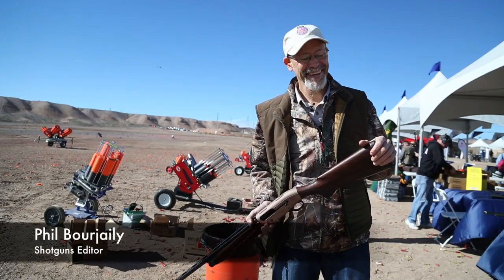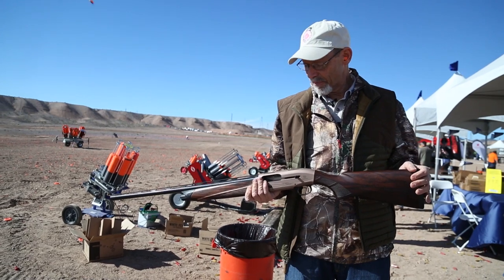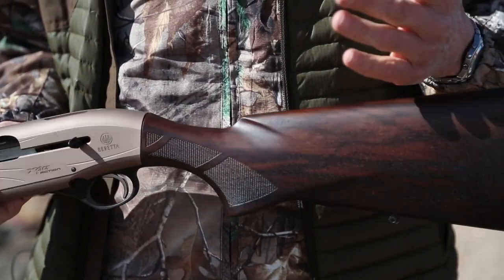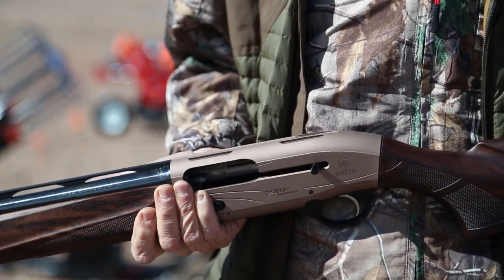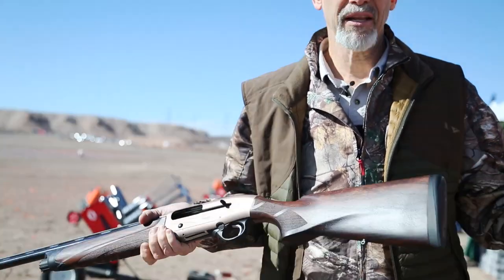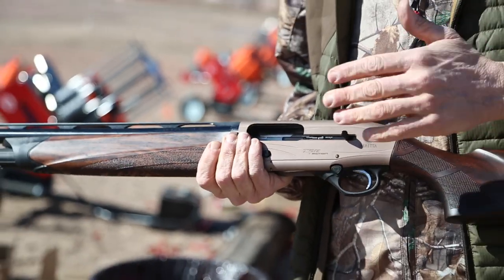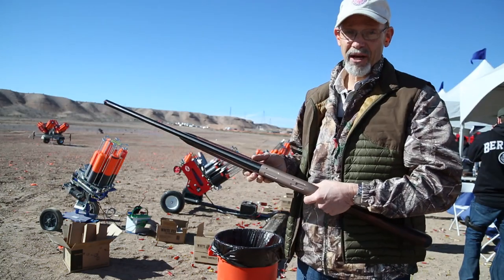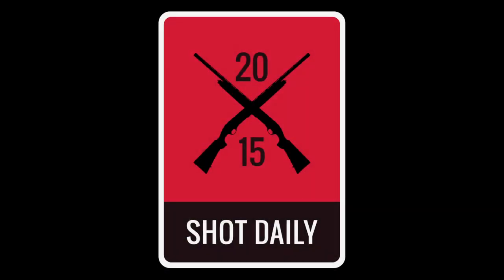Range Review: Beretta A400 Xplor 28 Gauge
Phil Bourjaily puts Beretta's first-ever 28-gauge semiautomatic through the paces.